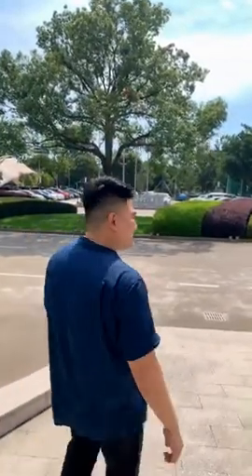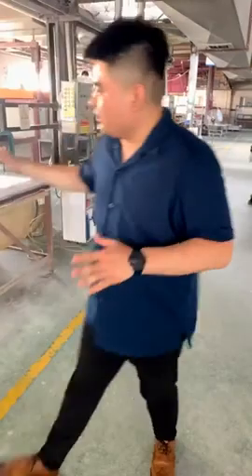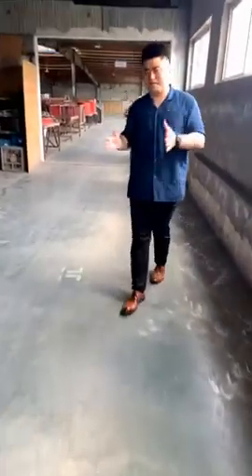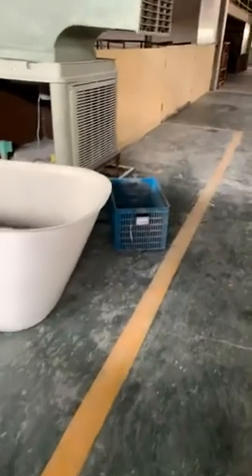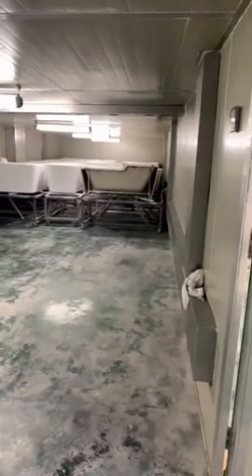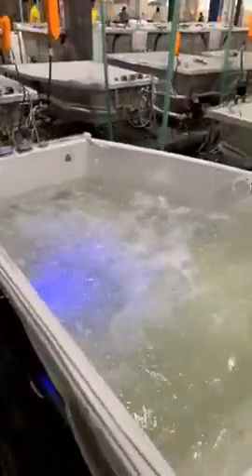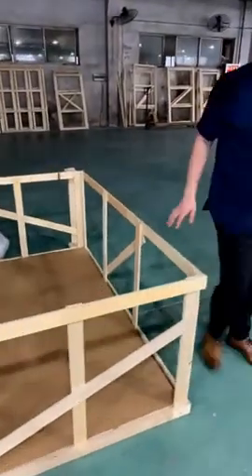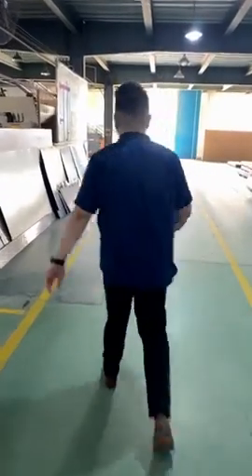Bathtub Production Process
If u want to acquire the process of bathtub production, pls click on the video, and u can know how the bathtub to production  and packaging.